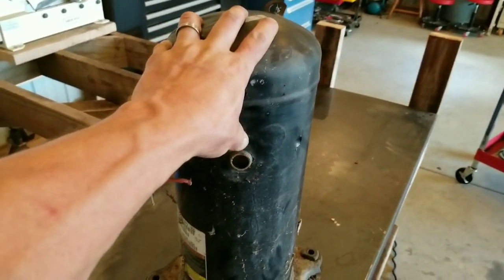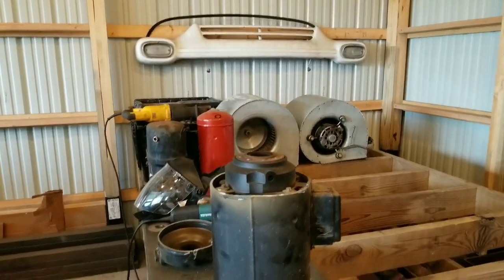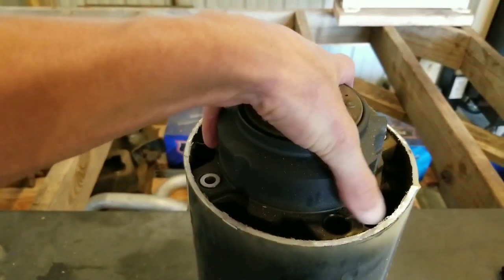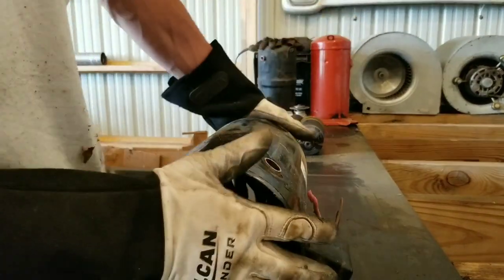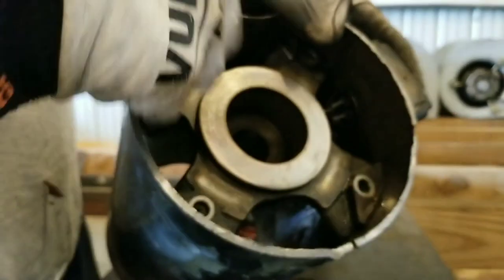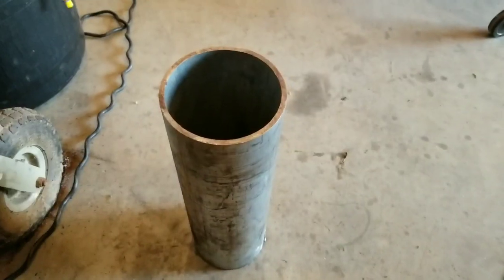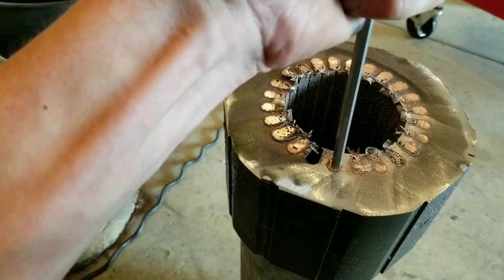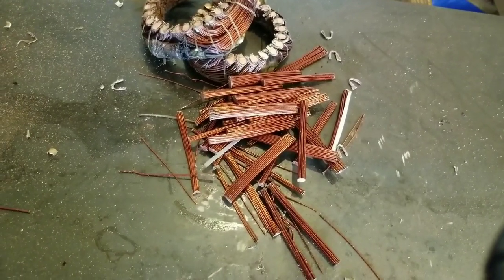Scrapping A Compressor For Copper (Short Version)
In this video I cut open an A/C compressor to show you that it is worth cutting them apart (in my opinion) !  This is a compressed version of my full length video which you should watch for a in depth look at how to do the job, be sure to always work in a safe and well ventilated area when scrapping.

👇🧰 My Tool Box  🧰👇

C.T.B on Amazon